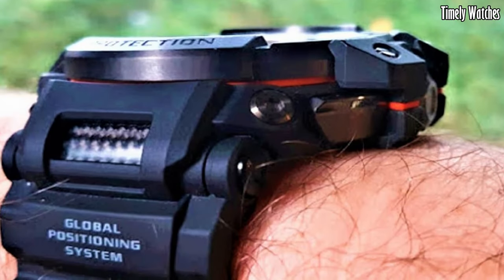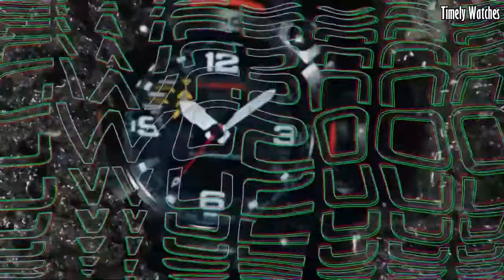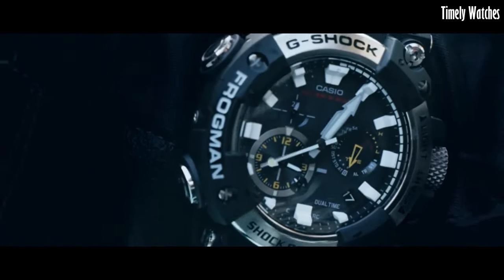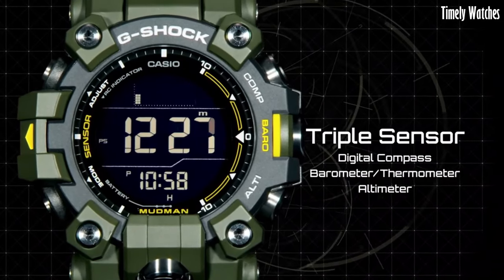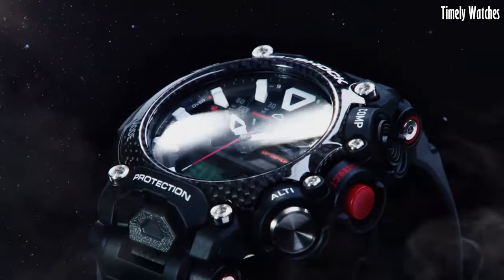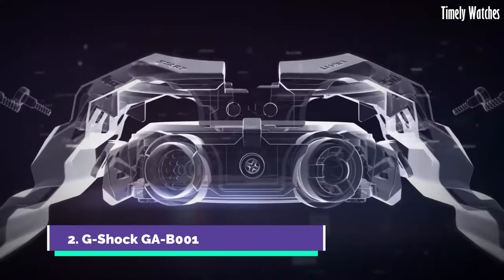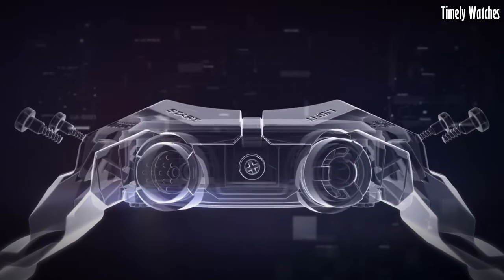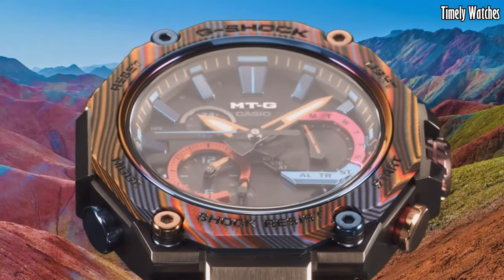Top 7 Best Casio G Shock Watches for Men 2023